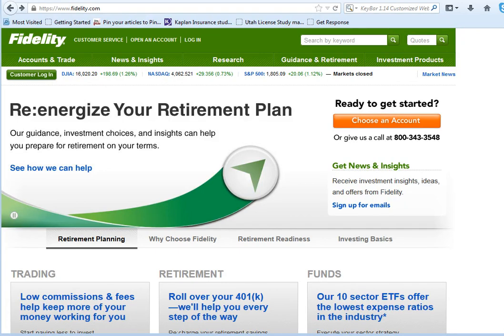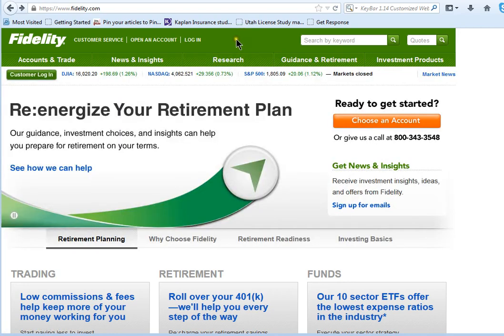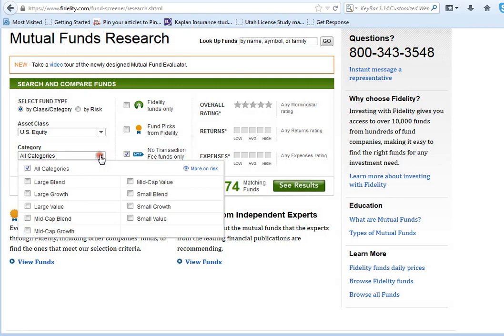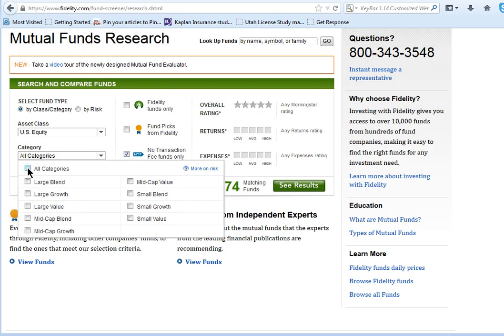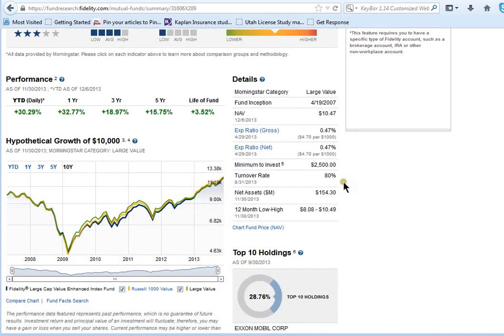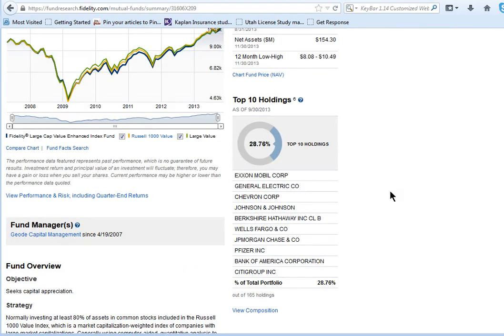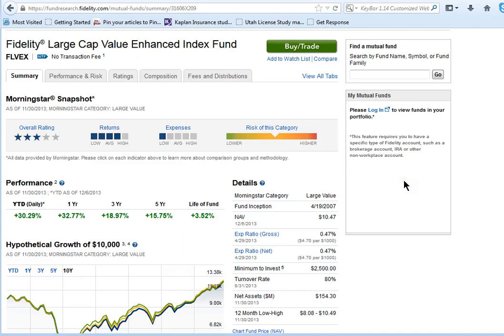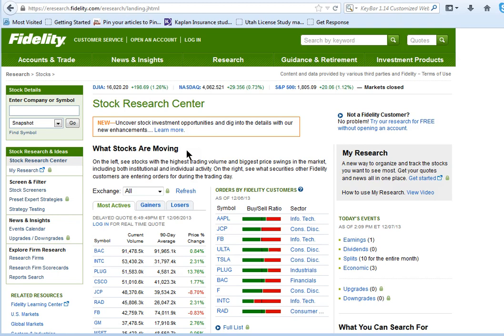What is a Mutual Fund? Investing Education For Beginners -- How To Invest in the Stock Market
Go now to the website and get your FREE REPORT: "Three Things Every Invest Must Know To Earn Greater Profits, Take Less Risk, and Invest With Confidence."
If you have any specific questions, you can always post them below and I will answer them for you.
What is a mutual fund?  This video talks more about mutual funds, composed of stocks and bonds.  We teach beginning investors how to at least triple their money once per decade.  You will learn how to analyze a stock with our forecasting techniques and earn greater profits with less risk.  Investing 101.  Do not consider this investing for dummies just because you are new to the stock market.  Most people have never been taught how the market really works.  But with the correct knowledge, you can avoid losing money and consistently grow your money well into your retirement years.